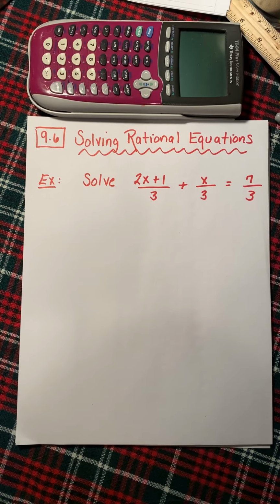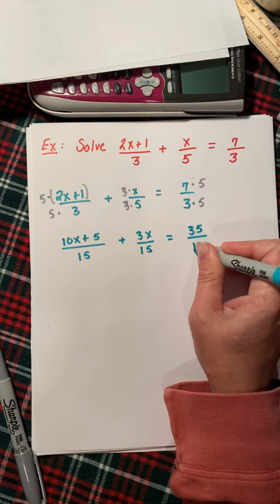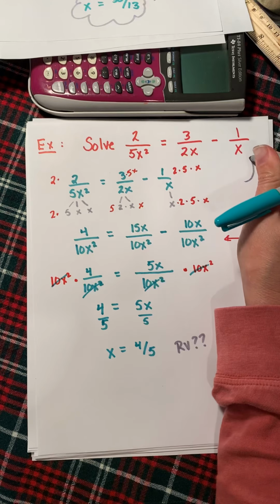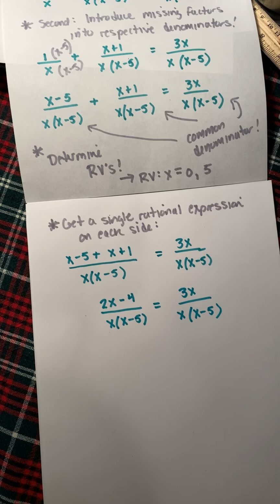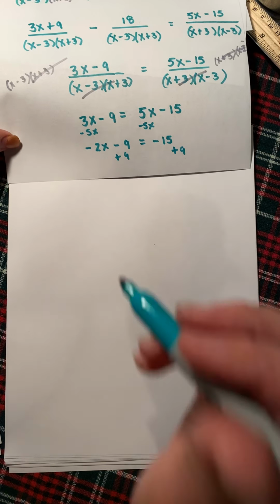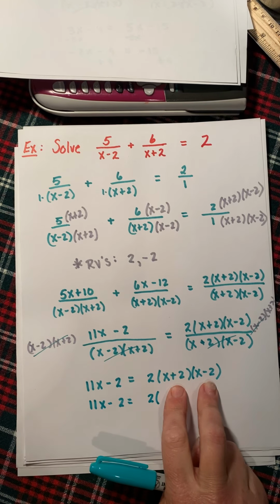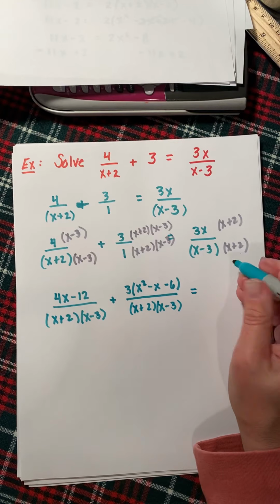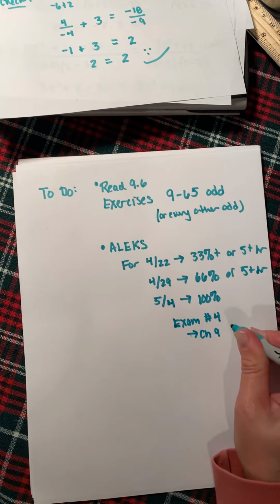MAT 137 - 9.6 Part 1